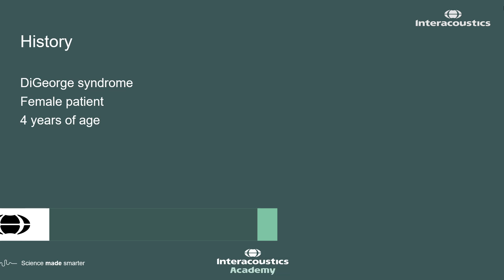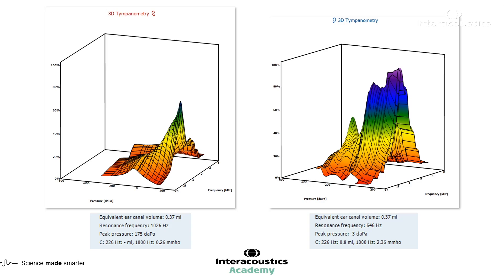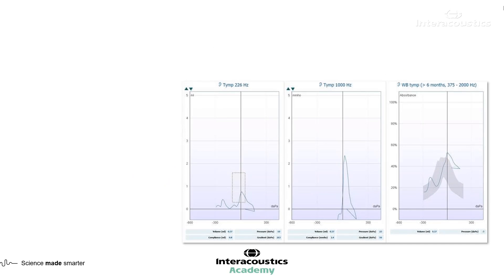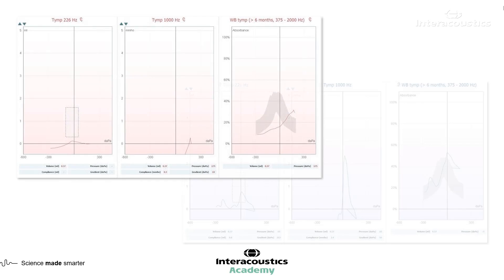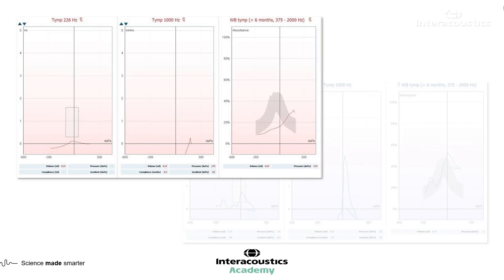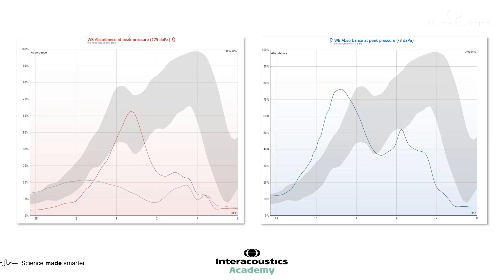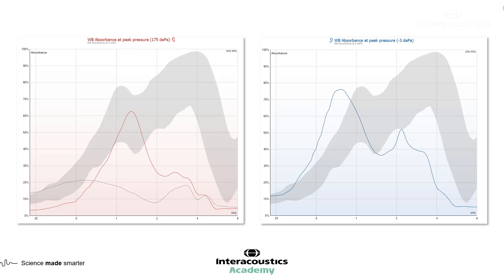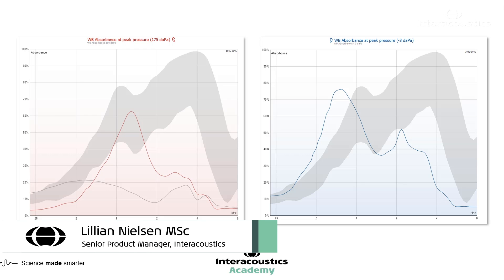Wideband Tympanometry: Patient with DiGeorge Syndrome (4/6)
In this video, audiologists Amanda Goodhew MSc and Lillian Nielsen MSc will take you through one of a series of wideband tympanometry (WBT) case studies, looking at how to interpret the results obtained.

This a rather interesting and complex case in a difficult-to-test patient.

Timestamps:
0:00 Introduction
0:16 Audiogram
0:53 3D graphs
2:22 Tympanograms (left ear)
3:48 Tympanograms (right ear)
5:02 Wideband absorbance
7:14 Conclusion

Amanda Goodhew is an International Clinical Trainer at the Interacoustics Academy and Lillian Nielsen is the Senior Product Manager for Audiometry and Impedance at Interacoustics.